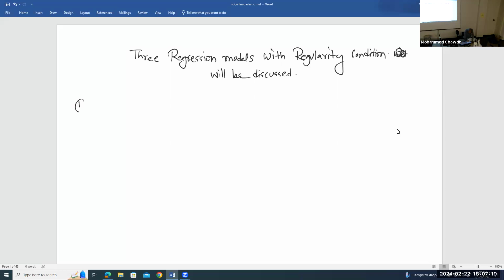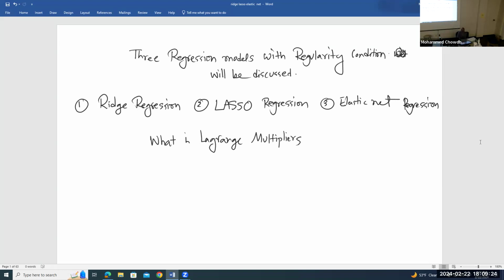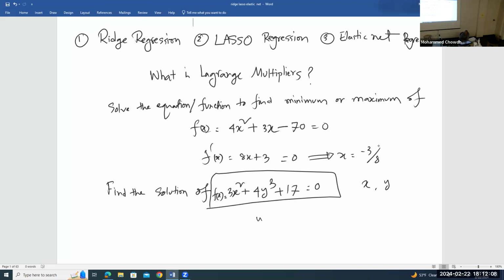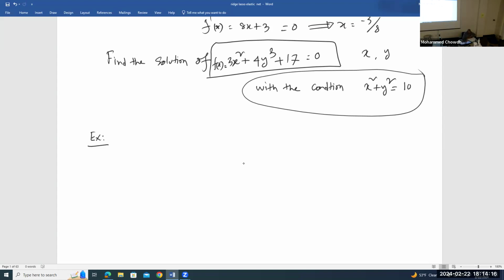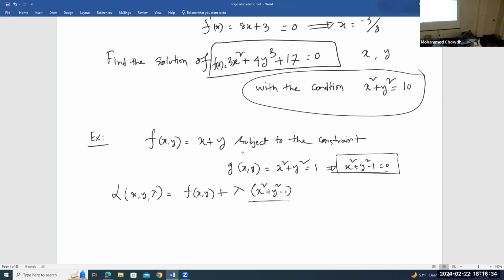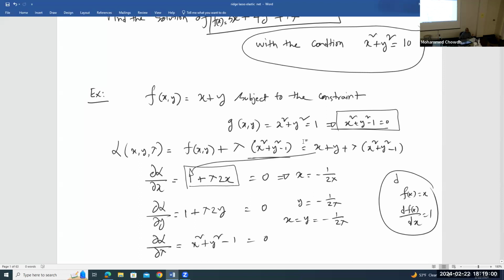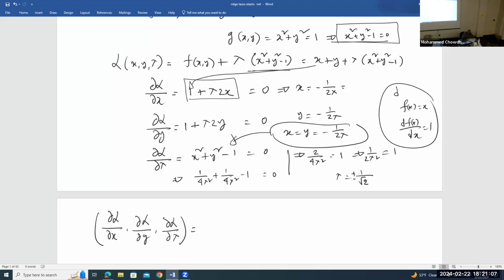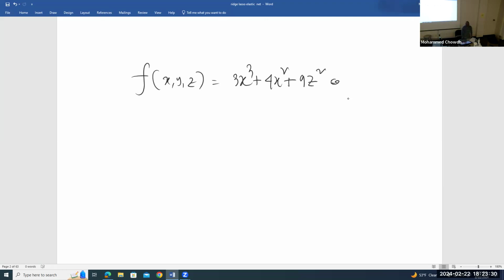Lagrange Multipliers and its explanation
Explanation of Lagrange Multipliers are provided before using Ridge, Lasso and Elastic Net